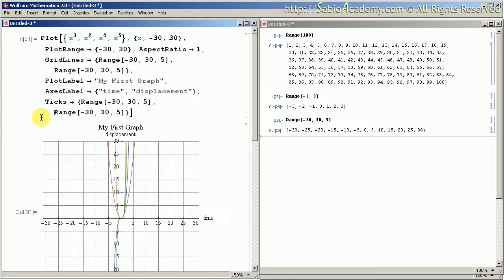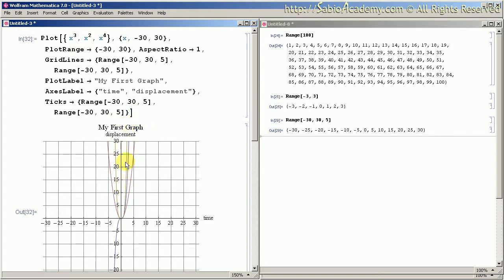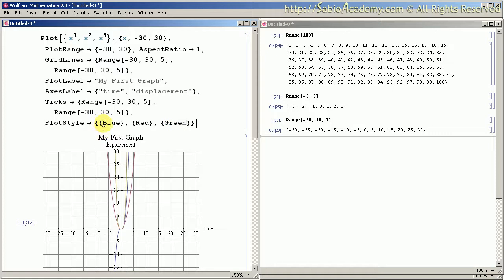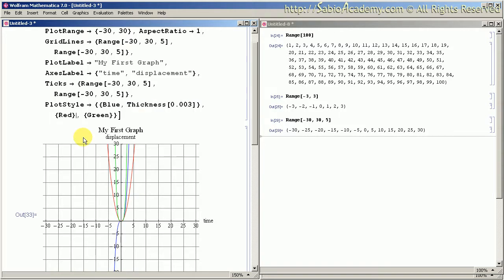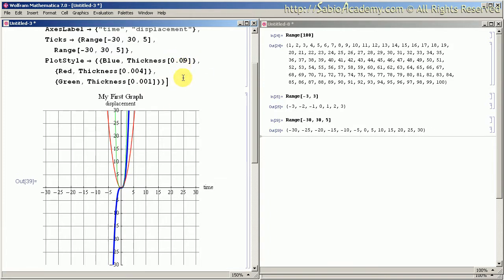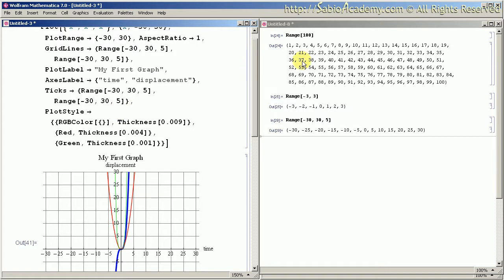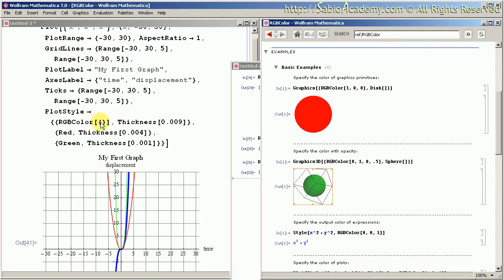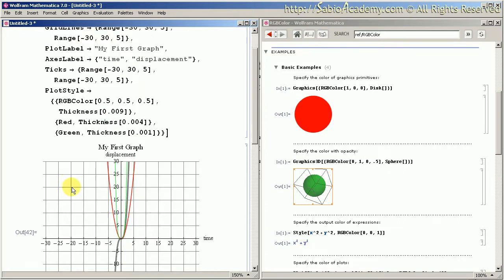Mathematica Plot 04 Plot Thickness and Color